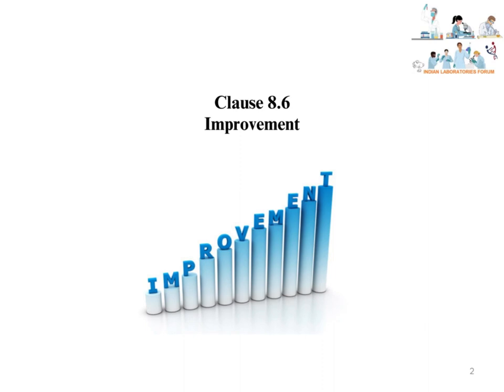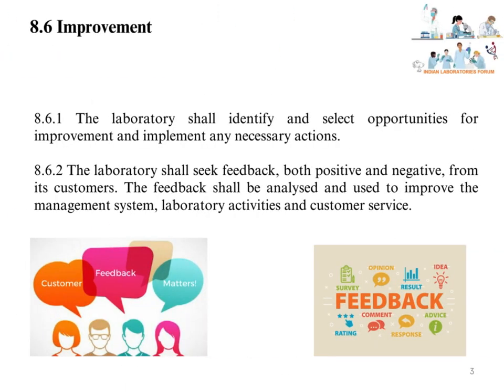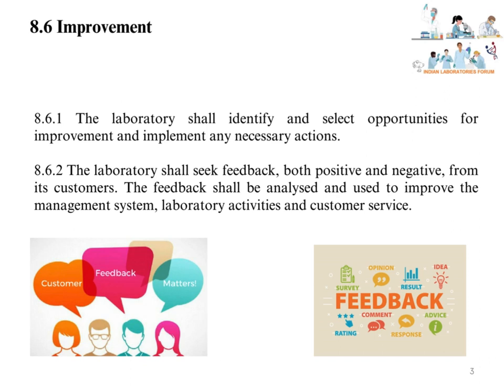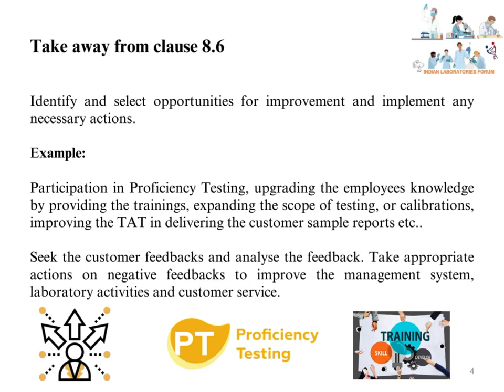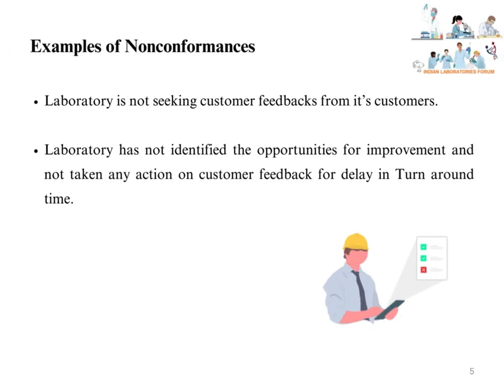Improvement - ISO/IEC 17025:2017, Clause 8.6 & Examples of NC's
Learn about the requirements of ISO/IEC 17025:2017, Clause 8.6 - Improvement, and examples of nonconformances as per clause 8.6

Join our telegram channel for Pharma, Life Sciences, Food Industries and Laboratory- Jobs, Regulatory updates, Technical updates & add your professional friends or colleagues through this group link